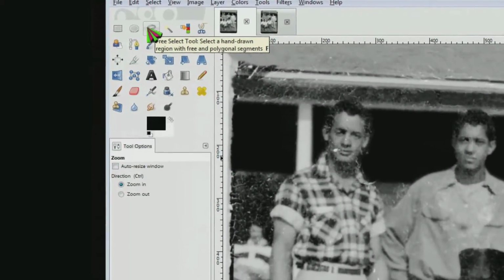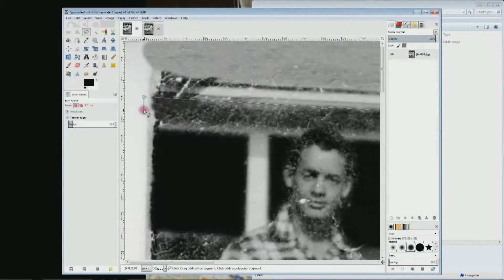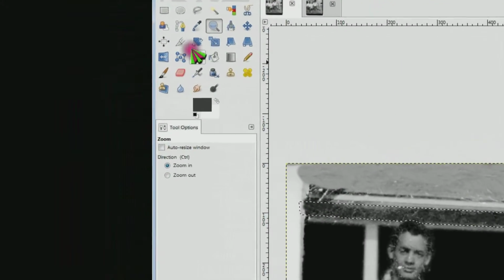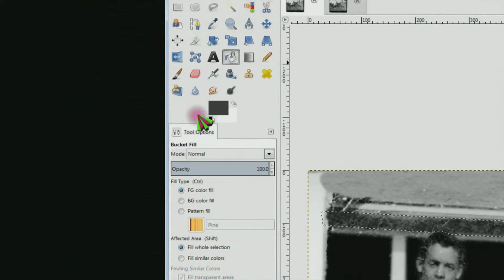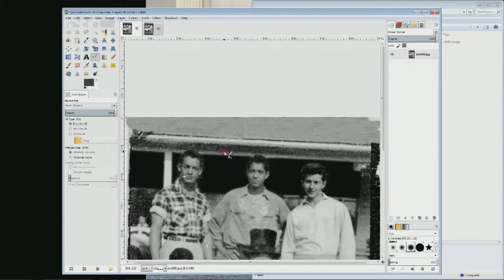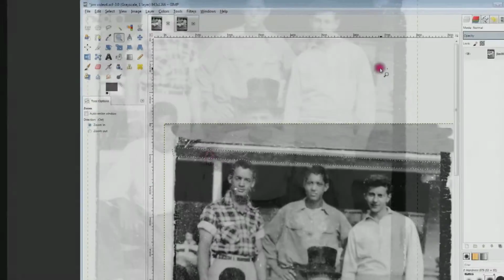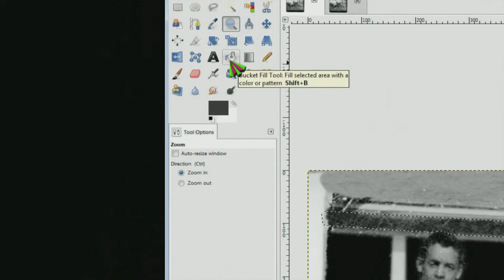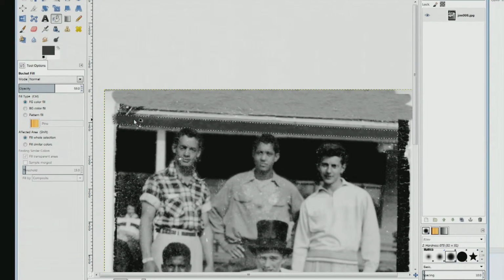How To Fix An Old Photo With Gimp Part IV Mask & Opacity Settings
In this video I'm going to show you how to use a mask to fix this fascia board. What we're going to do different is when we use the fill tool we're going to change the opacity and we'll get a nice effect and it will be really quick to do.

 To make the mask I'm using the free select tool, it looks like a lasso and I came down below and made sure feathered edges was chosen and I set it for 10.  And then basically I drew a rectangle on the fascia board for the area I wanted to fix and I did have to go around this guy's head. So it wasn't a complete rectangle and then once I had my mask made I chose a color.

To choose the color you want go over on the left and choose the eyedropper tool then come over on the fascia board inside your mask and choose a color that's a little darker then you want and click it. Now choose the bucket fill tool make sure fill whole selection is chosen and we're going to leave the opacity 100% and go over in the middle of the Mask and click once and here's what the fill looks like with the mask removed. But by adjusting the opacity you can make it look better so I've undone that fill and I have my mask back and I'm going to go back over to the bucket fill tool and I'm going to adjust the opacity to around 60%. Now take the bucket tool and click in the middle of the Mask and here's what it looks like with the mask removed it's done and the difference is by adjusting the opacity a little bit you can see some shades and textures that are eliminated if you use the solid hundred percent opacity. So the fascia board is fixed now onto the shirt.

In the next one I'll show you a completely different type of mask that can come in real Handy when you have an area that's difficult to select.